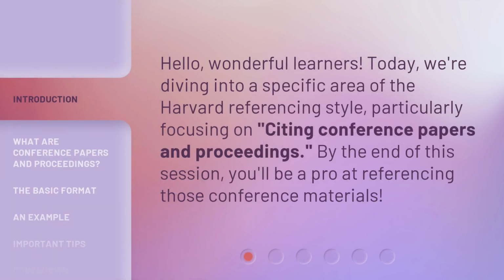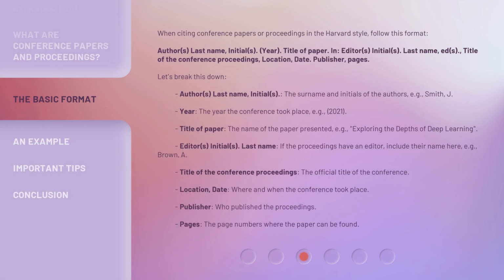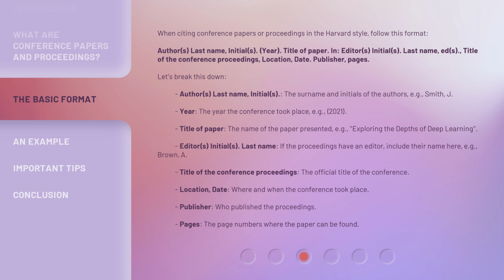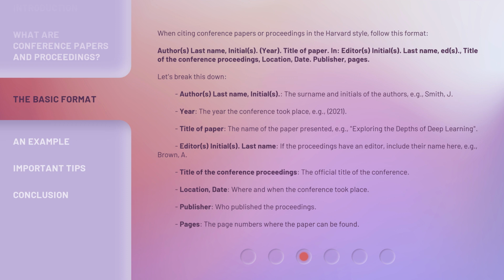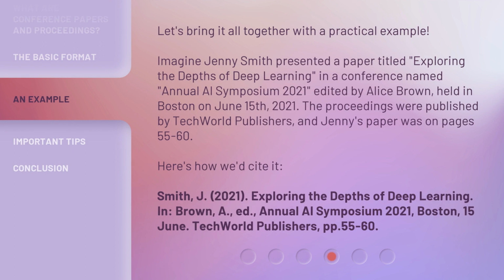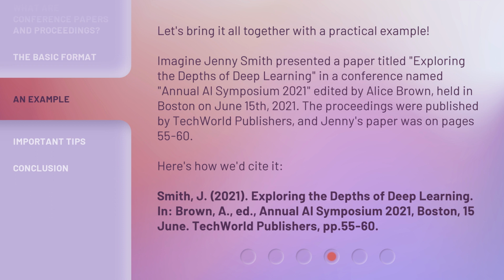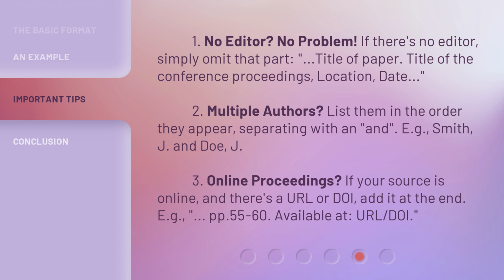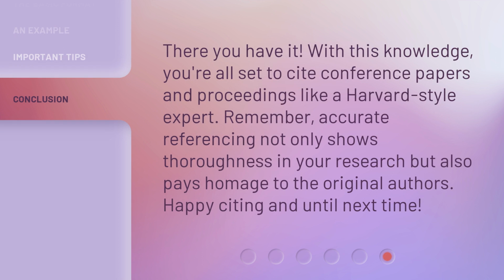Decoding the Harvard Style: Conference Papers and Proceedings!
Decoding the Harvard Style: Conference Papers and Proceedings! • Learn how to properly cite conference papers and proceedings in the Harvard style. Discover the latest research in various fields and become an expert at referencing conference materials. Follow a step-by-step breakdown of the basic format and gain valuable insights on author names, paper titles, conference details, and more. Enhance your research skills with this comprehensive guide!

00:00 • Introduction - Decoding the Harvard Style: Conference Papers and Proceedings!
00:28 • What are Conference Papers and Proceedings?
00:46 • The Basic Format
02:01 • An Example
02:54 • Important Tips